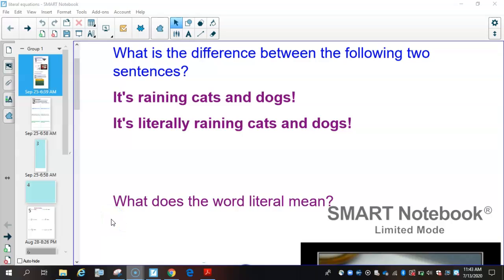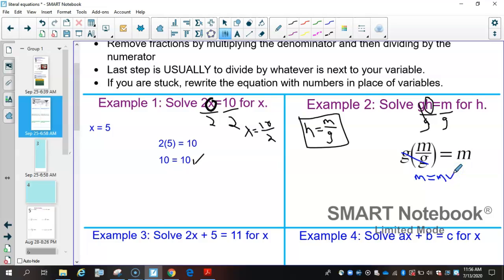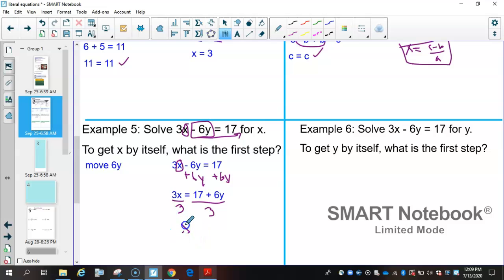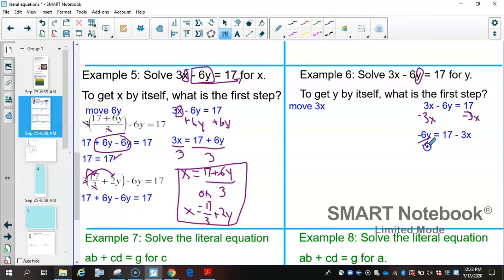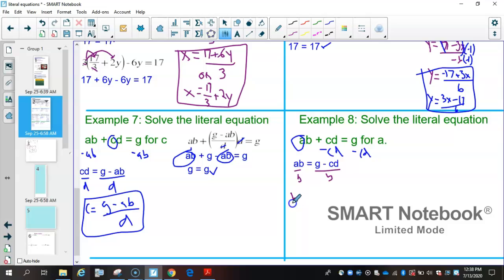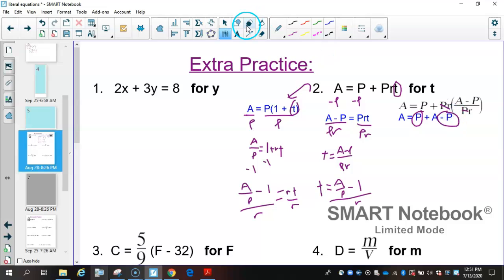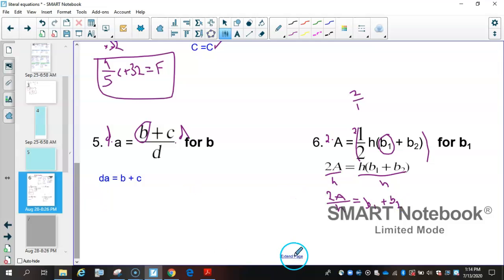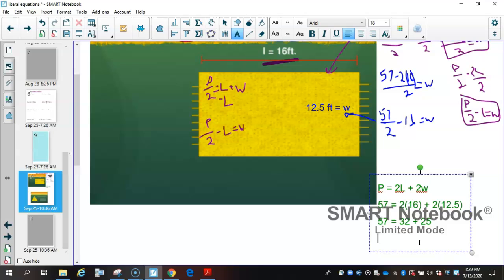Solving literal equations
This video shows how to solve literal equations of different forms. It also talks about what a literal equation is.